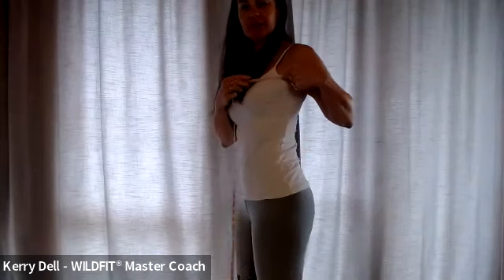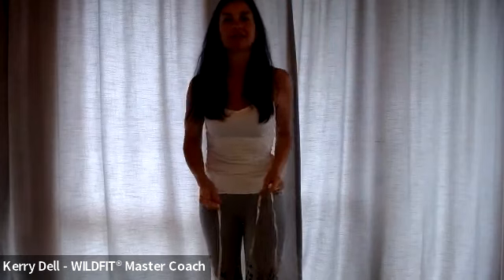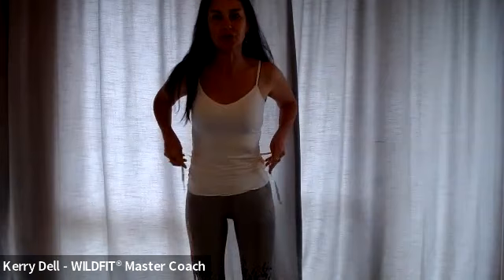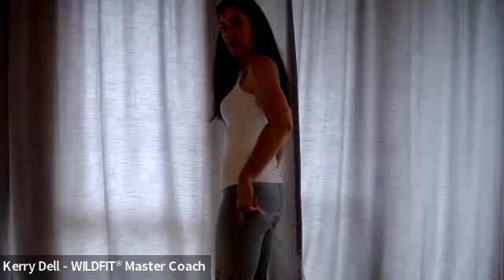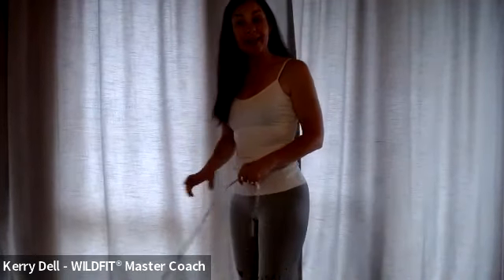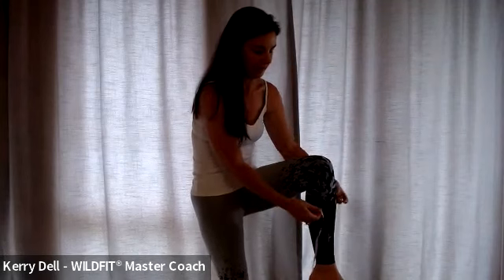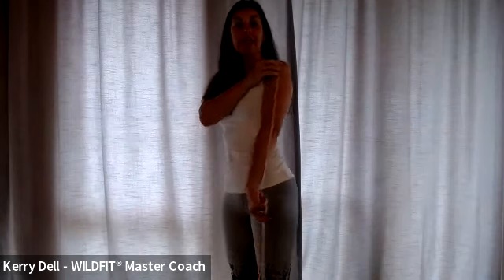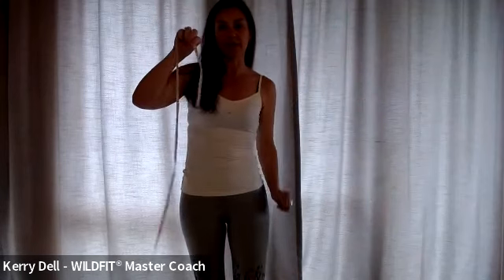WILDFIT® Measurements with WILDFIT® Master Coach Kerry Dell